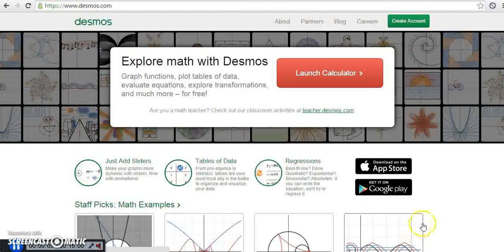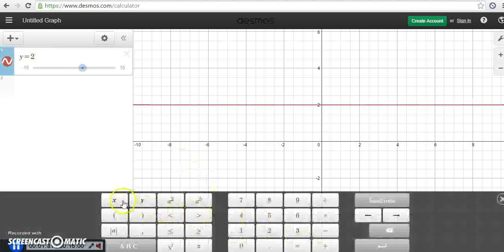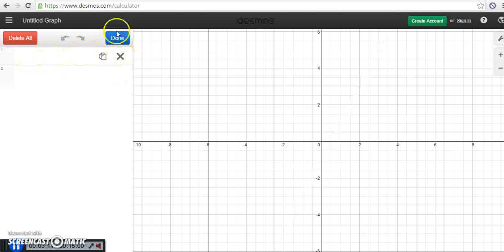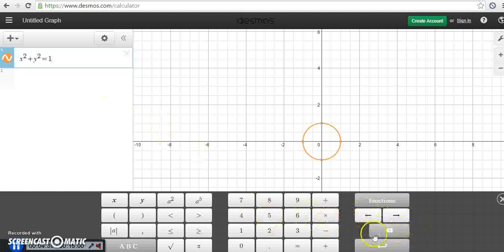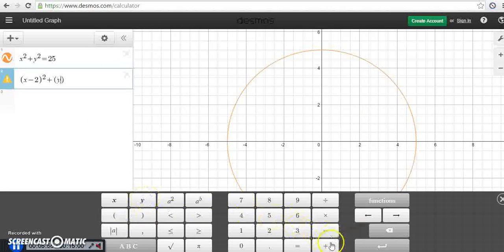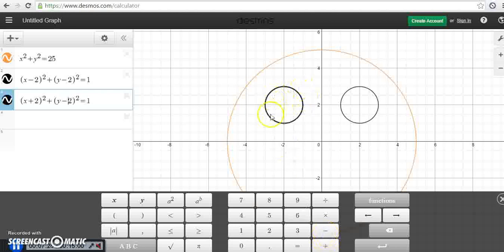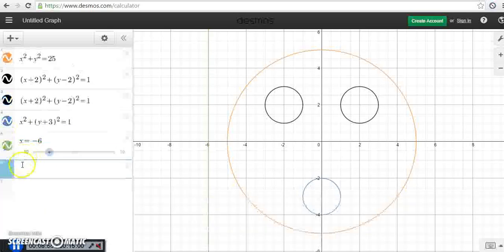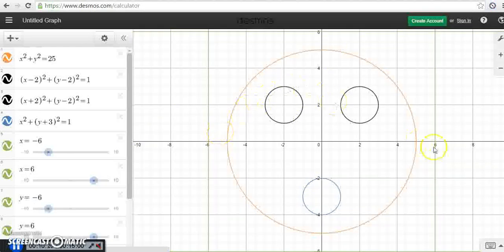Desmos com Information Video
This is an informational video about the website Desmos.com. I hope you enjoy it.